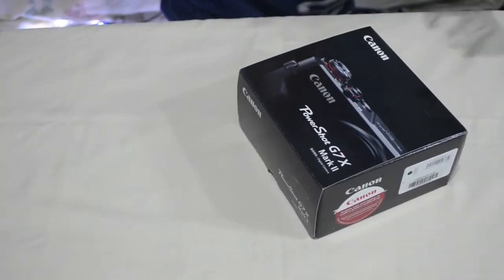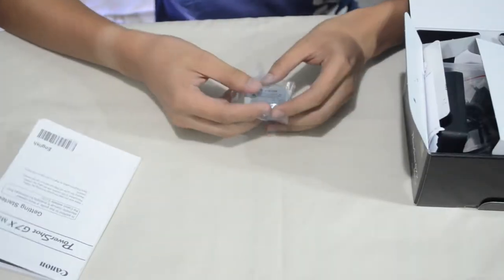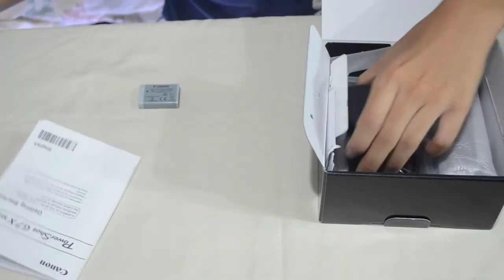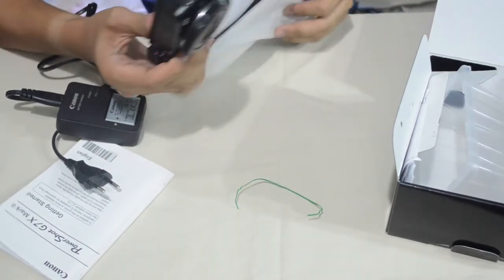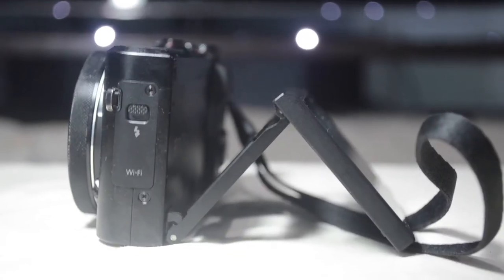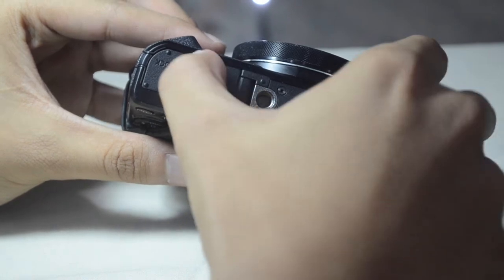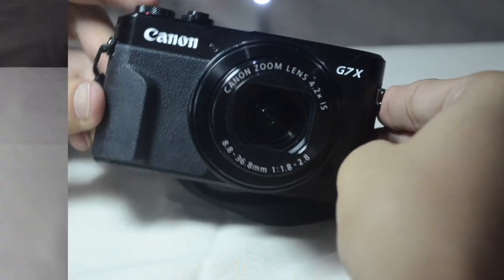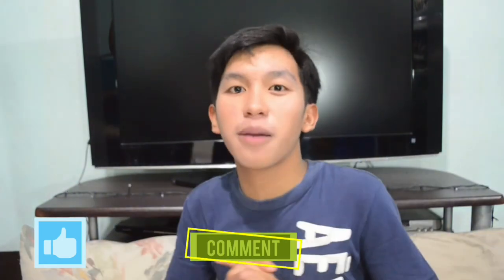Canon Powershot G7X Mark II Unboxing 2017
Hey Guys! I'm Maverick and I am a Filipino Youtuber. Watch me as I unbox my new camera, the Canon Powershot G7X Mark II. This is actually my parents' gift for my graduation in junior high school.

B U S I N E S S / S P O N S O R S